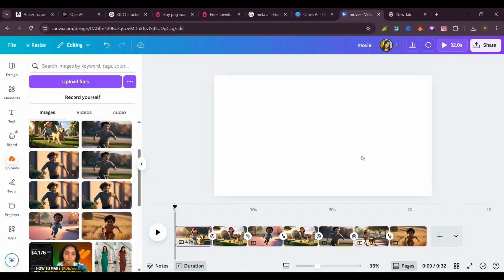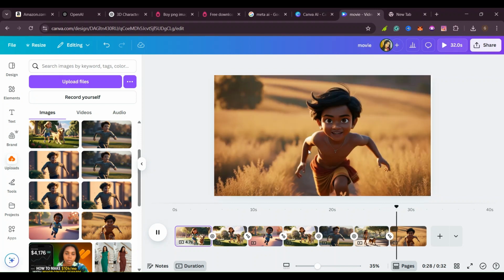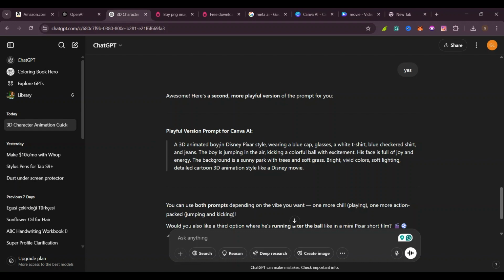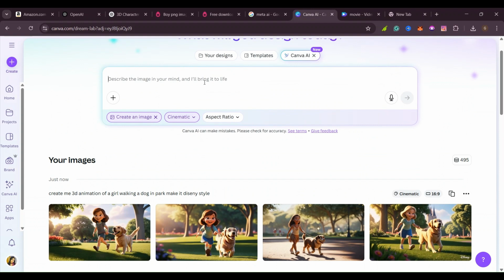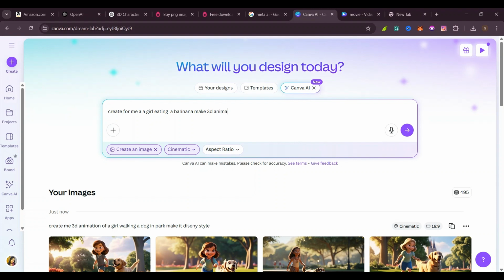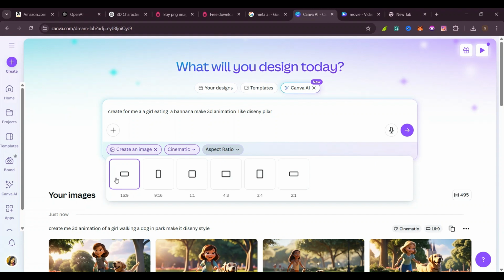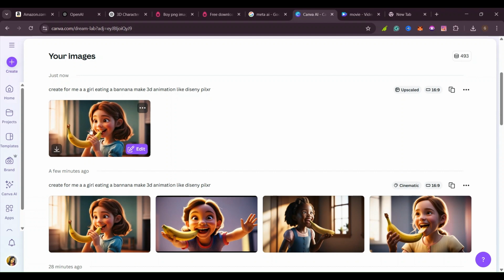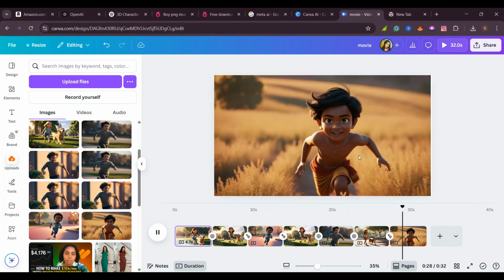How to Create Full Animated Stories Using ChatGPT Images - MIND BLOWING Animated Stories!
🎬✨ Ready to bring your imagination to life? In this video, I’ll show you how to create full animated stories step-by-step using ChatGPT for story ideas, Canva for stunning 3D images, and simple animations to make everything come alive!

💡 What you'll learn:
- How to generate creative storylines with ChatGPT
- How to create 3D animated-style images in Canva
- How to build scenes, characters, and movements
- Tips to turn your project into a full animated video!

🚀 Whether you're making short stories, kids' animations, or your first animated YouTube series, this method is simple, beginner-friendly, and FREE to start!

🔥 Tools Used:
- ChatGPT
- Canva